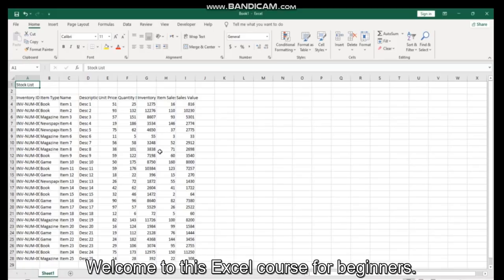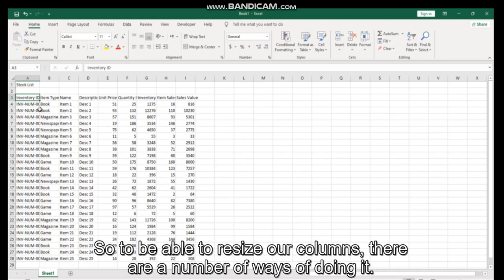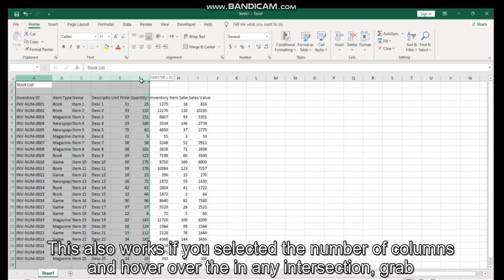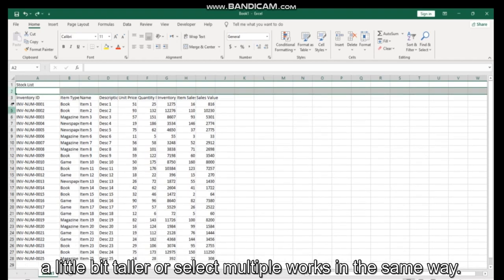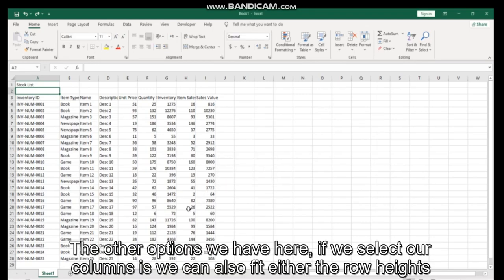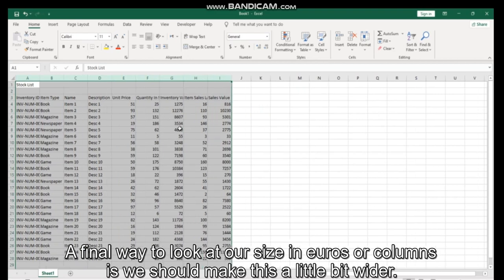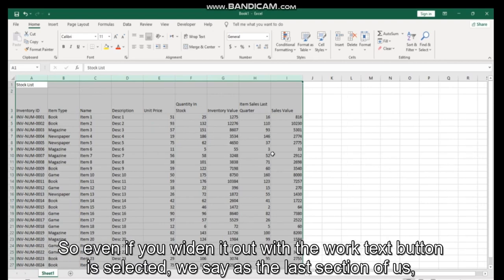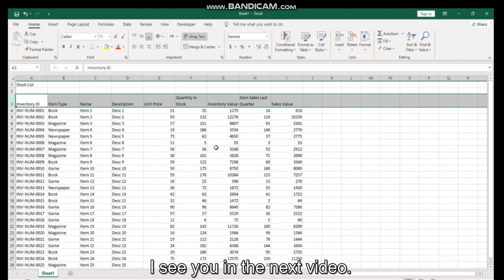RESIZING Rows And Columns || Resizing Row And Column#excel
Our excel for beginners tutorials will teach you excel tips and tricks and help take you from zero to excel hero!

In this beginners excel tutorial I introduce the different ways to resize rows and columns in Microsoft excel.
RESIZING Rows And Columns Viewing Your Data Excel
learn complete
excel tutorial
microsoft excel complete course
microsoft excel full tutorial
excel tutorial
ms excel tutorial
excel training
ms excel complete course in urdu
cell alignment
cell alignment excel
advanced excel full course
excel zero to hero
cell,alignment